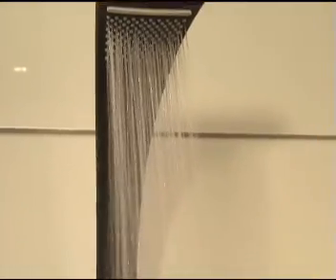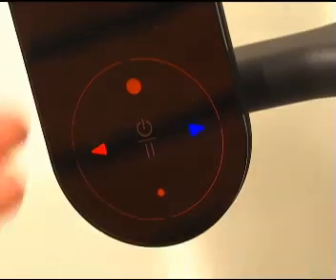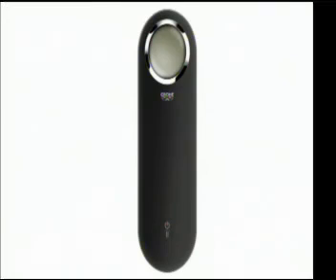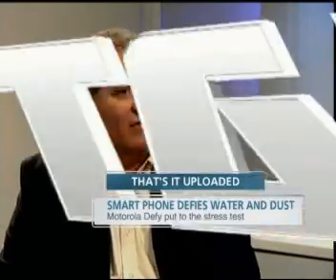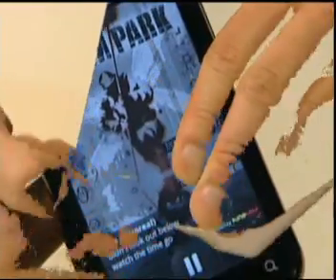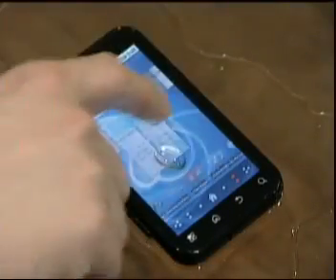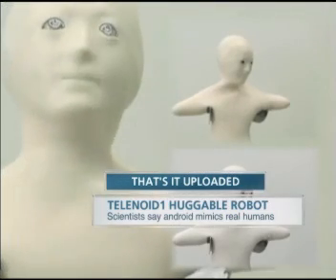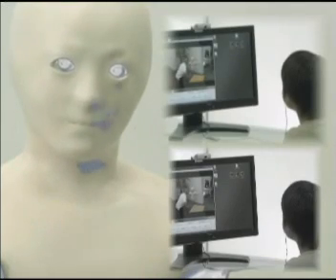That's IT EP3 Season 2011